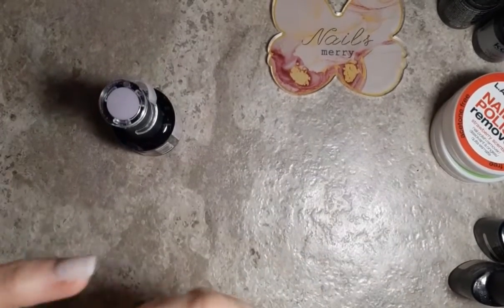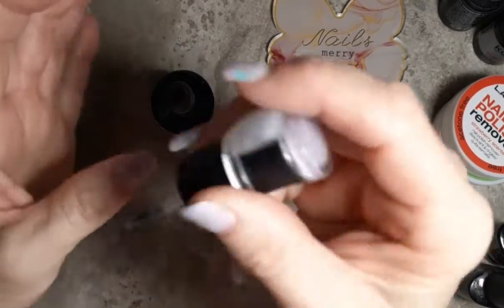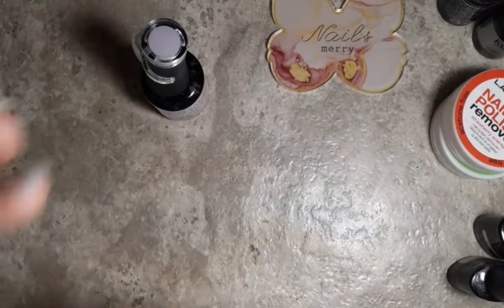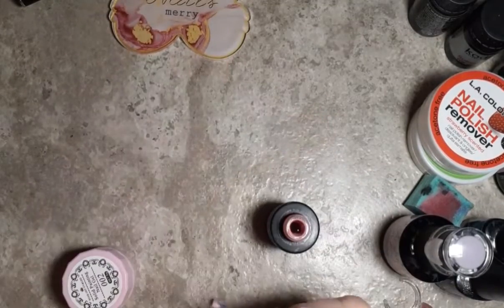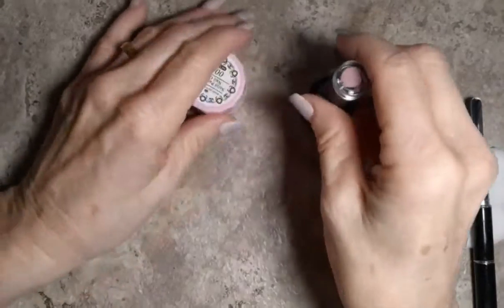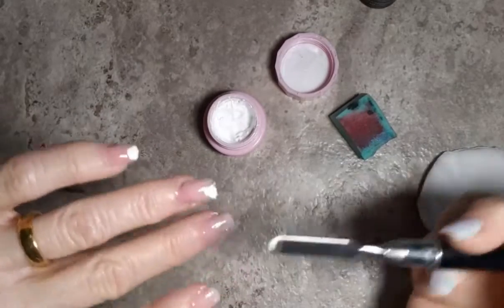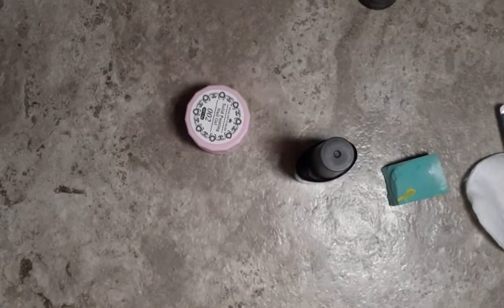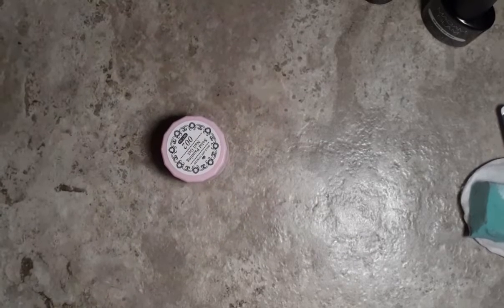Creating a baby boomer look🙂